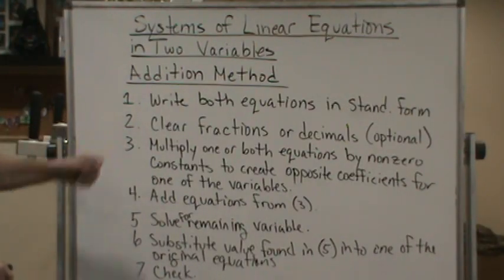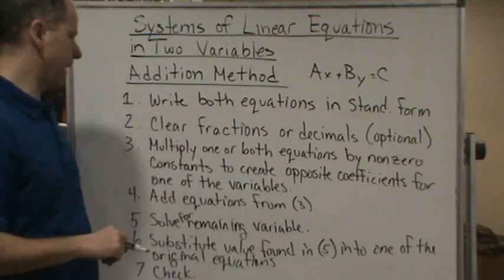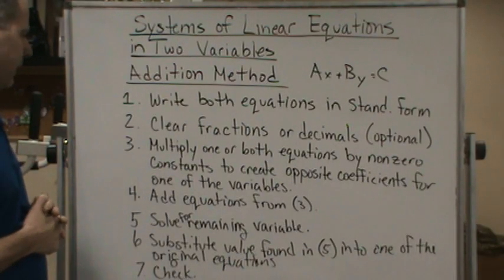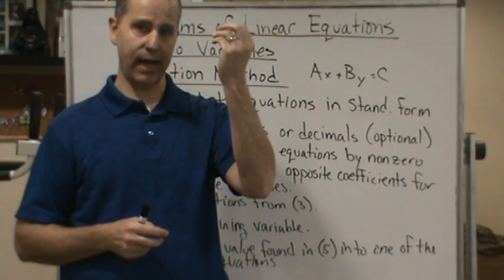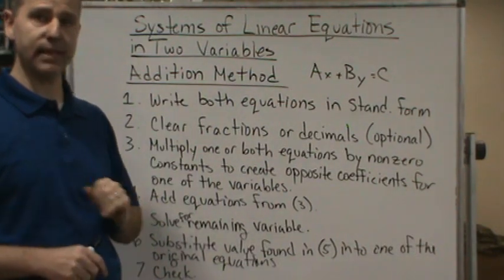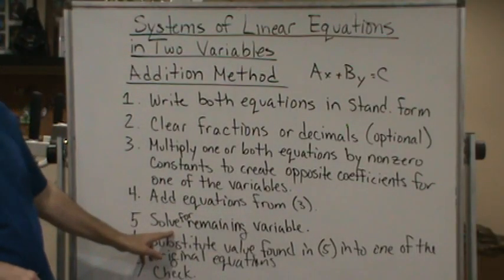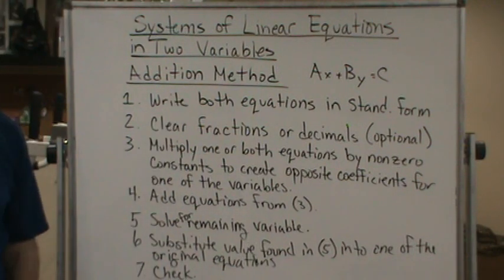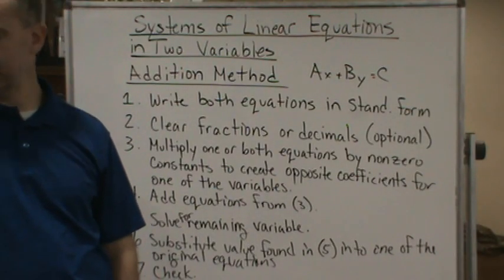MTH122 College Algebra Systems of Linear Equations in Two Vars Method of Add